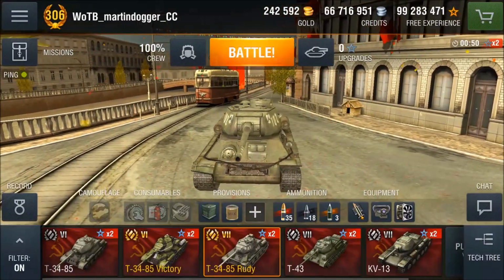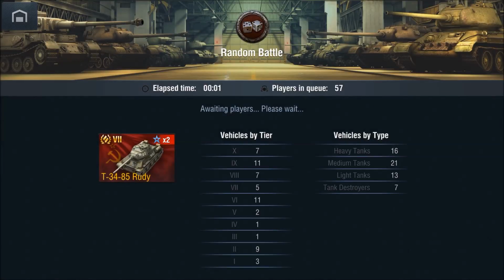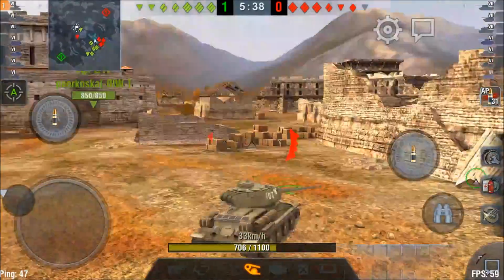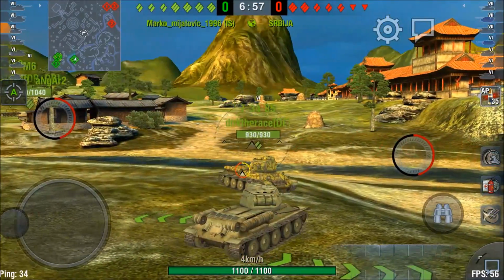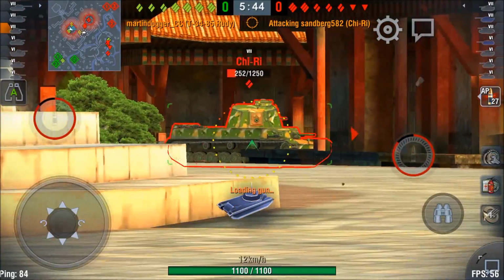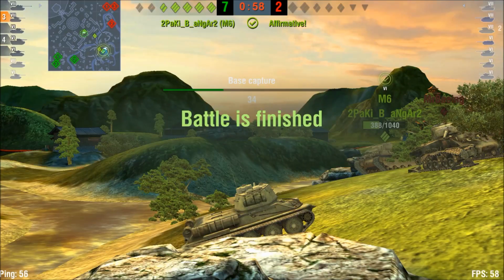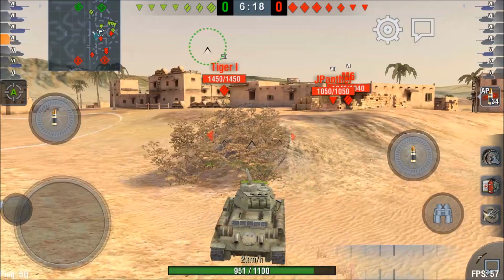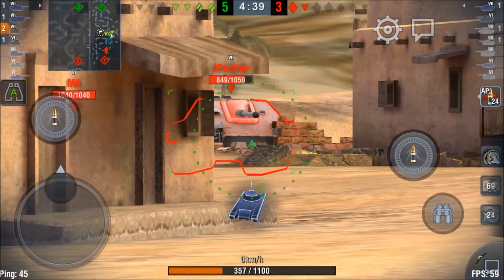WoT Blitz | T-34-85 'Rudy' | Baptism of Fire Gameplay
Vote for your favourite Clip of the Week in World of Tanks Blitz
Is the Rudy worth the money? That's the question now, as Rudy is in the shop. Find out in this video, showing off three games driving the maneauvrable and quick firing Russian tier VII premium medium tank.